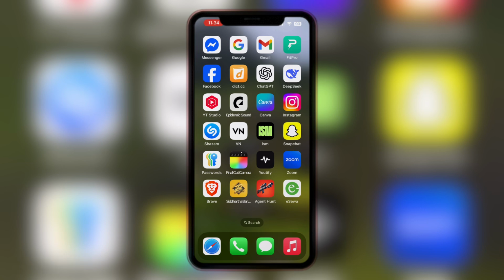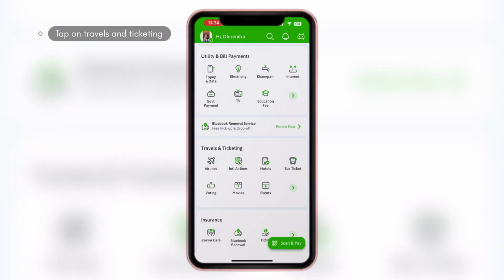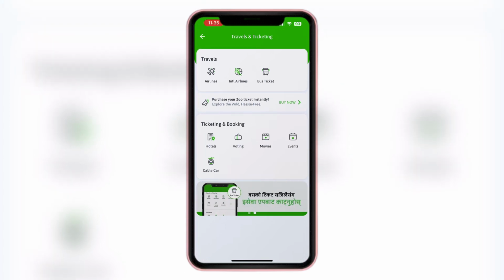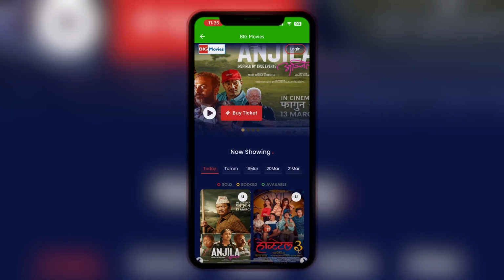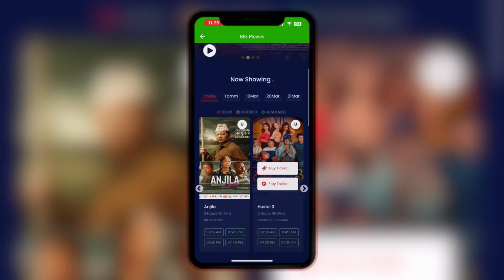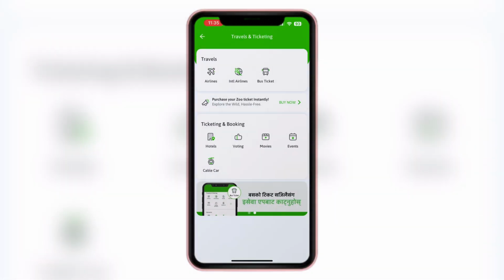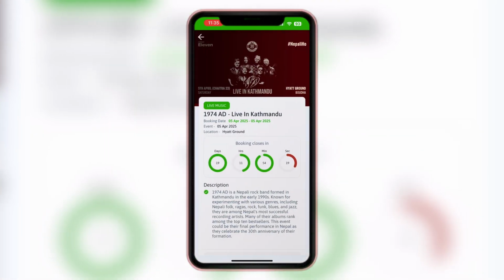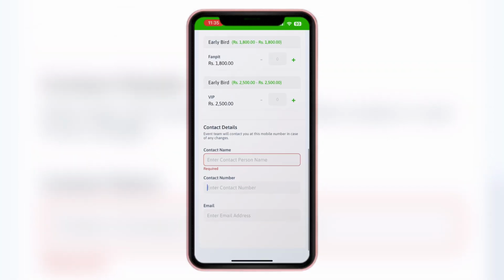Score Your Movie & Event Tickets the Easy Way with eSewa!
How to Use eSewa to Buy Movie Tickets or Event Passes**

1. **Open eSewa App** – Launch the eSewa app on your smartphone and log in.
2. **Go to "Movie/Event"** – Tap on the **"Movie"** or **"Event"** section from the homepage.
3. **Select Movie/Event** – Choose your preferred movie, showtime, or event.
4. **Pick Seats & Quantity** – Select seats (for movies) or number of passes (for events).
5. **Proceed to Payment** – Confirm details and click **"Pay with eSewa"**.
6. **Enter PIN & Confirm** – Enter your eSewa PIN to complete the payment.
7. **Get E-Ticket** – Receive your e-ticket via SMS/email or in the eSewa app.

📍 **eSewaTips**: Always check for cashback/discount offers before booking!